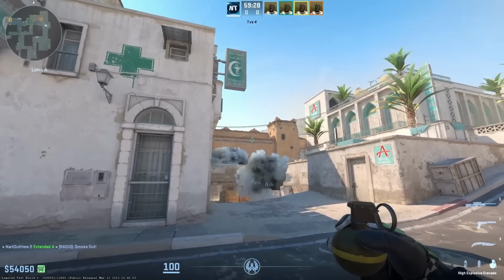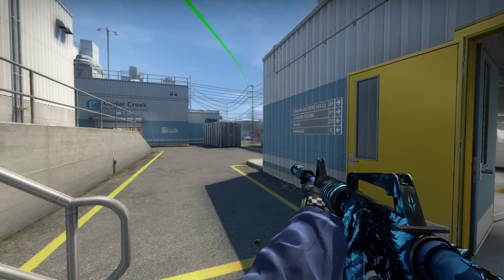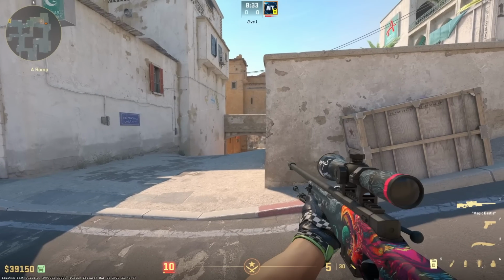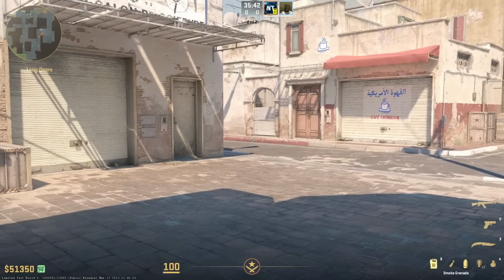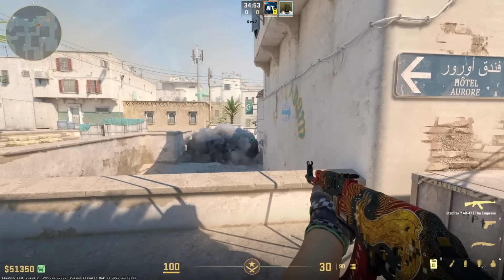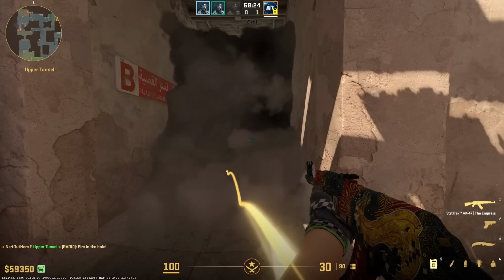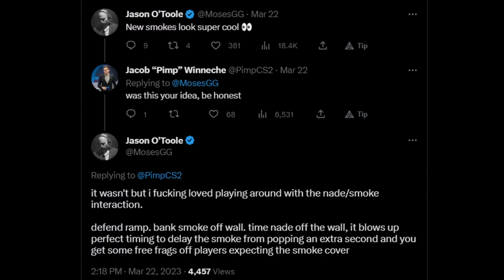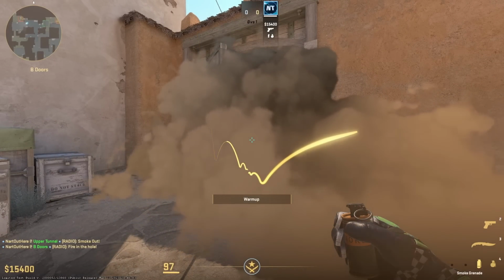How Counter-Strike 2 is META CHANGING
I take a look at how CS2 New Mechanics & Features will apply and change the META from CS:GO

for CS2 Content